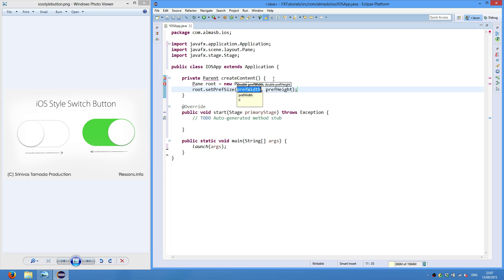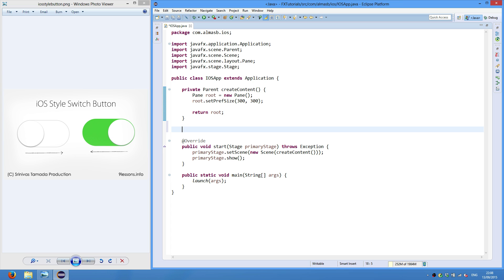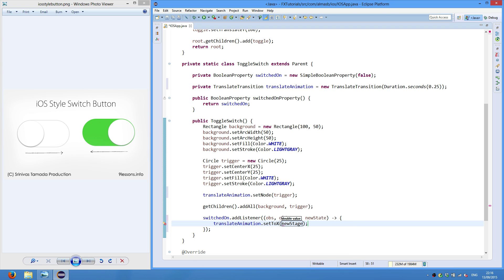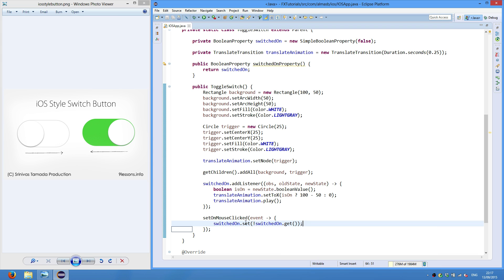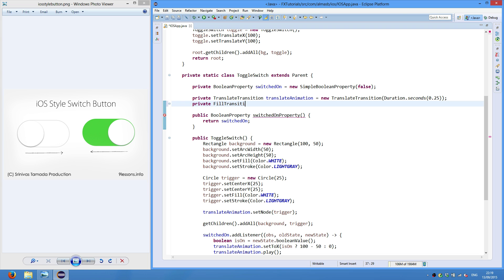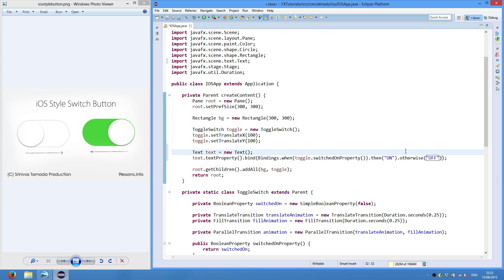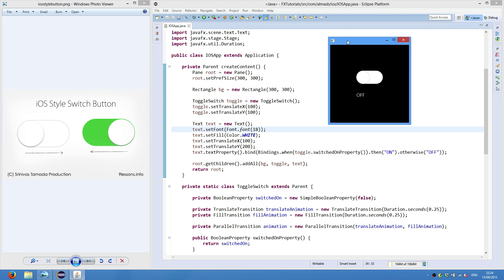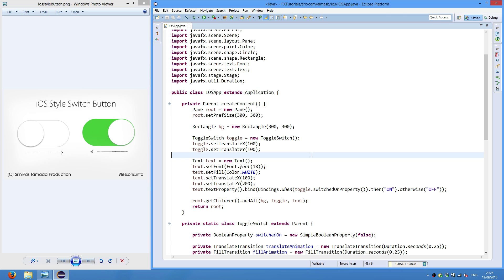JavaFX UI: iOS Style Toggle Switch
In this tutorial we make a nice lightweight UI control - Toggle Switch and we are going to be model it based on iOS 8 style toggle switch.

If you do want to achieve that shadow effect on the left image, you can do the following and maybe play around with shadow properties:

            DropShadow shadow = new DropShadow();
            shadow.setRadius(2);
            trigger.setEffect(shadow);

Please complete this 3 question survey which takes less than 10 seconds so I can improve the channel content